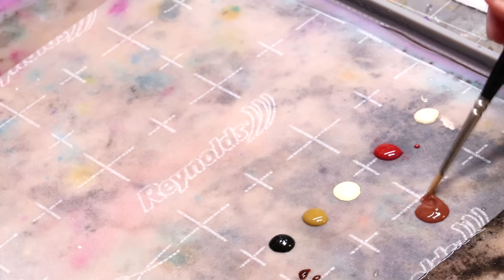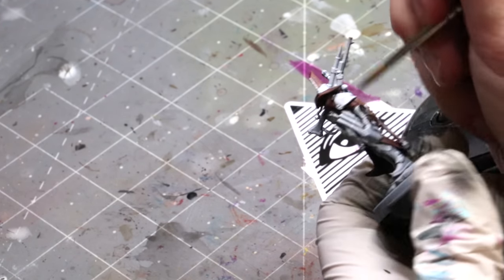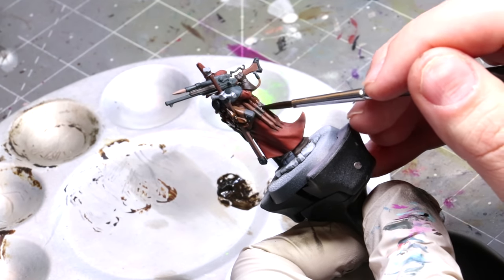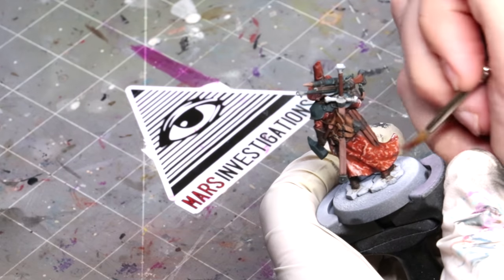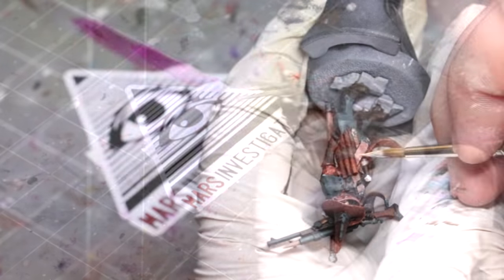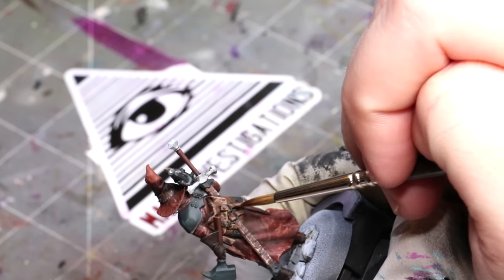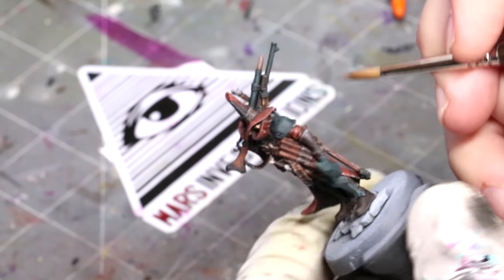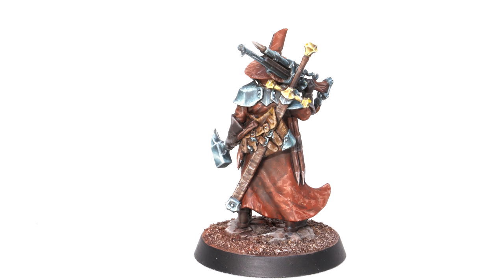Ultimate Guide to Leather (for miniatures) - HC 297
In this Hobby Cheating Tutorial, I take you through how to tackle leathers on miniatures, especially miniatures with lots of leathers or the same material throughout. We are going to use color and texture to separate the elements and make them all stand out, despite the fact it's all just leather. Hope you enjoy!